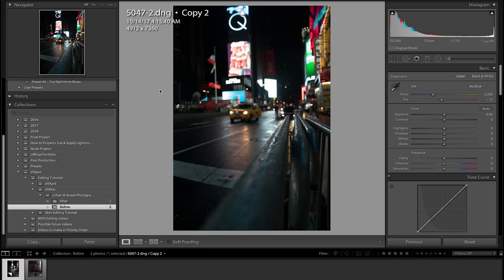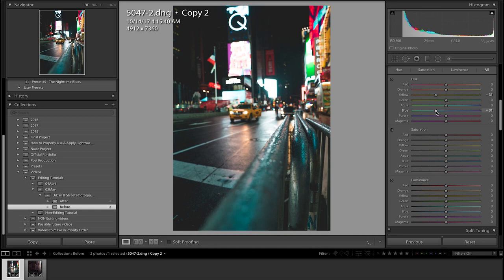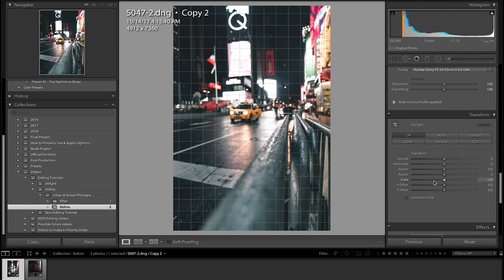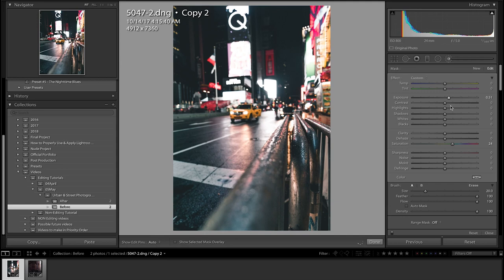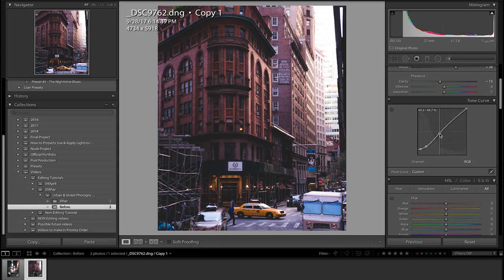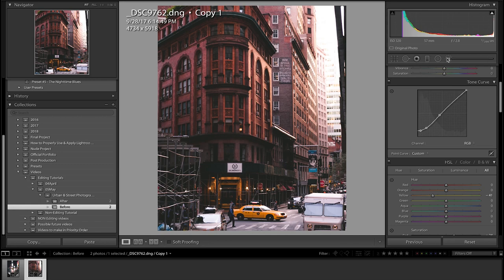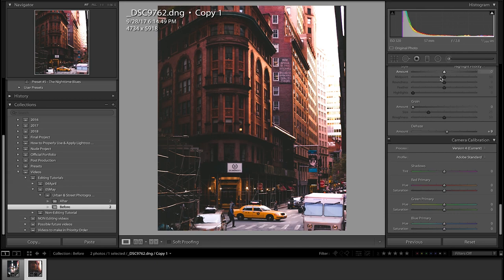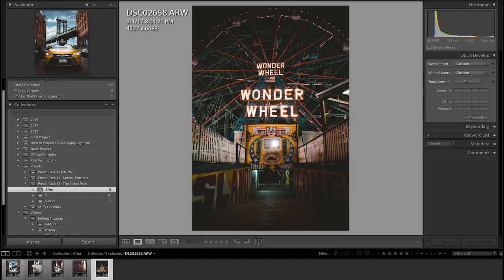HOW TO EDIT URBAN/STREET PHOTOGRAPHY! (2019)